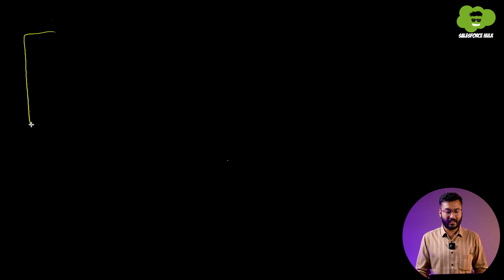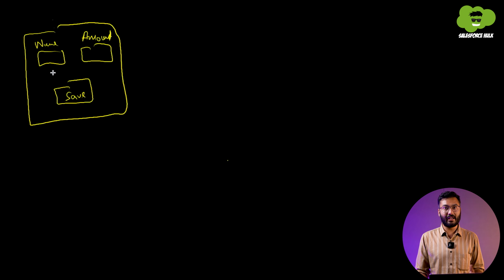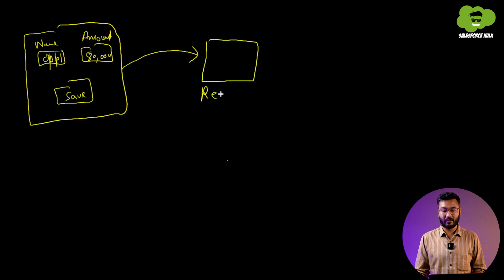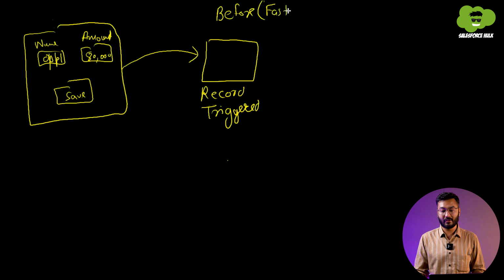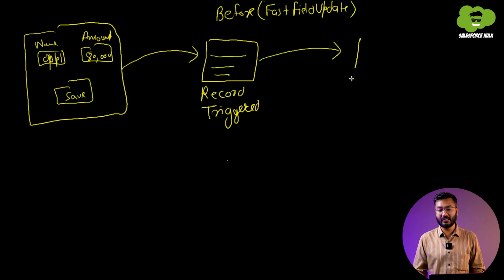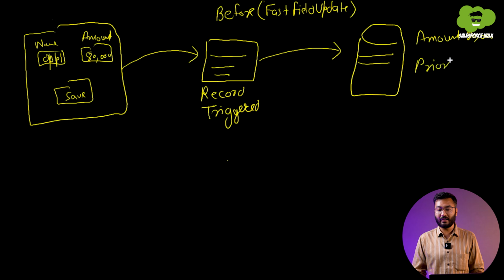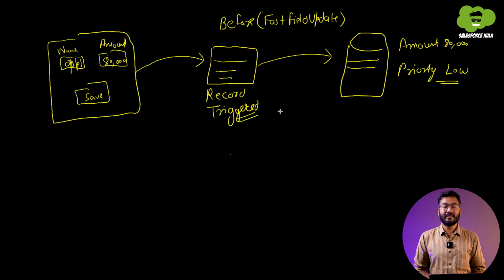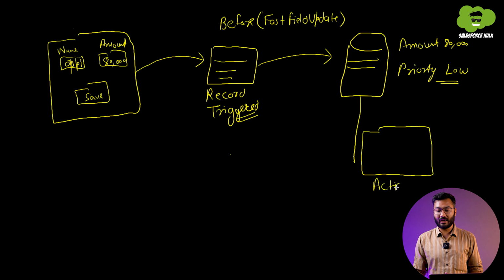What is Record Triggered Flow in Salesforce | Record Trigger Flow Types and Real-Life Scenarios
In this video,  we will discuss in detail Record Triggered Flows and their Types. We will go through Fast Field Update and Action and related records, in-depth using a real-life scenario.

We will cover the following things in the video :

1. Introduction to Record Triggered Flows: We will understand a clear and concise definition of Record Triggered Flows,  and how they function

2. Types of Record-Triggered Flows:

a. Fast Field Updates: We will discuss how Fast Field Updates allow users to update fields on the record that triggers the flow to run. This type of update occurs before the record is saved to the database.

b. Actions and Related Records: Then we will explore how Actions and Related Records allow users to update any record and perform additional actions, such as sending an email. This type of flow optimization offers more flexibility as it runs after the record is saved to the database.

3. Practical Scenario:  We will understand this more deeply through a real-life example.

Questions Covered in the Video:

What are the benefits of using Record Triggered Flows?
Can Record Triggered Flows automate data validation in Salesforce?
What is the difference between Before-Save and After-Save Flows?
How can I update fields on a record using Fast Field Updates in Record Triggered Flows?
Can Record Triggered Flows be used to send email notifications?
Are there any limitations or considerations when using Actions and Related Records in Record Triggered Flows?
What are some best practices for implementing Record Triggered Flows in Salesforce?

Want to kickstart your career in this rapidly growing Salesforce ecosystem ? Look no further than S2 Labs!
S2 Labs is the only Salesforce-focused Training Institute that has been consistently delivering top notch Salesforce training and helped countless individuals transform their career as a Salesforce professional. Join S2 labs live interactive classes covering Salesforce Administrator, Development, Business Analyst, Marketing Cloud, and LWC, and witness the transformation of your career.